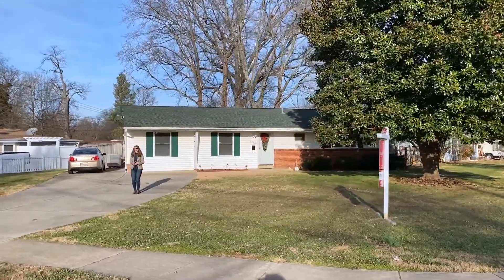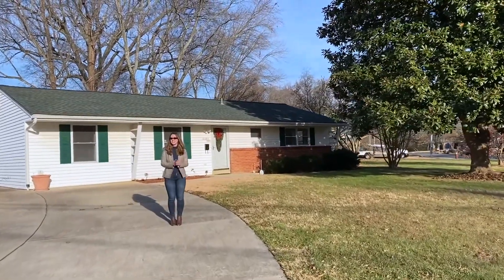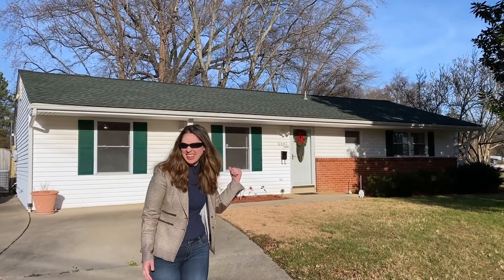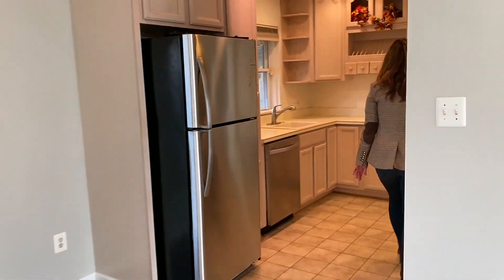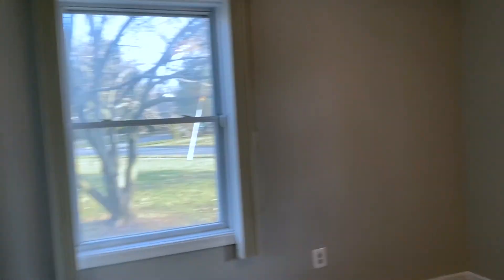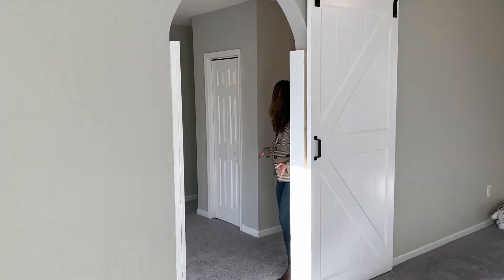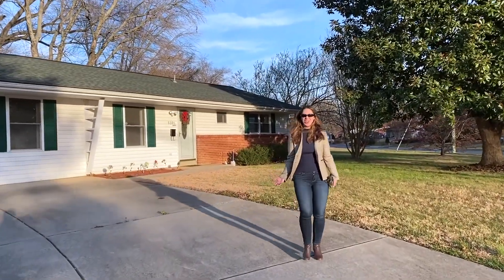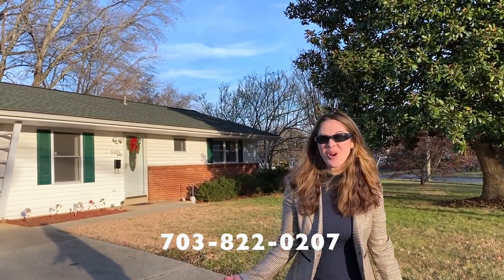3 Bedroom, 2 Bathroom Home For Sale in Alexandria, VA: HOUSE TOUR! | December 17, 2021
Fresh paint, new carpet, upgraded features… How does that sound? If you’re on the market for these things in your next home, watch our New This Week video above with a quick house tour of this new real estate listing. Your dream home is waiting!

8003 Russell Road, Alexandria, VA

Address: 5911 Kingstowne Village Parkway #110, Alexandria VA 22315